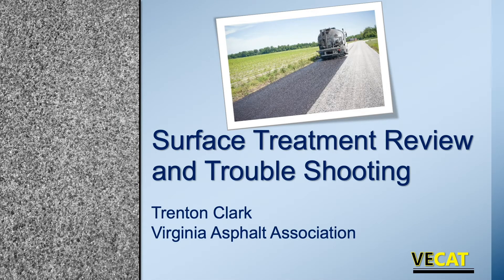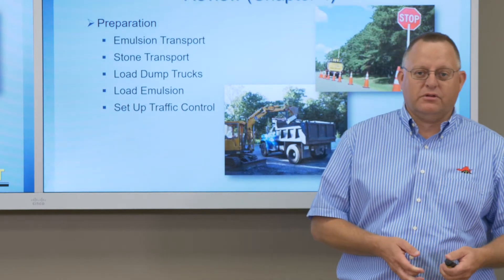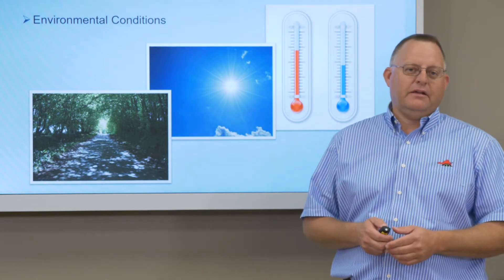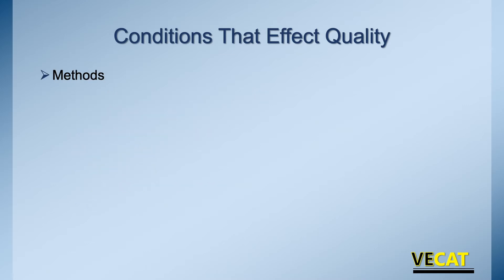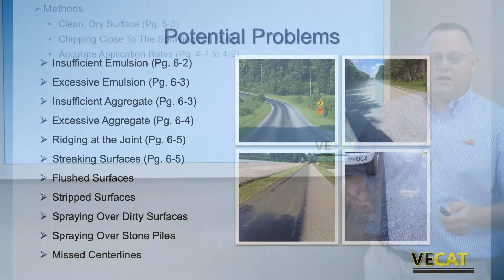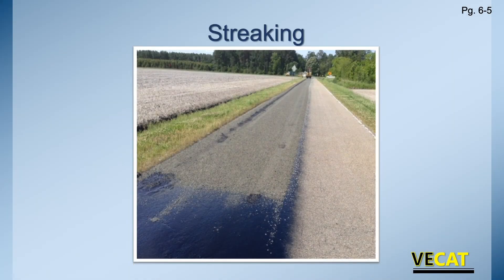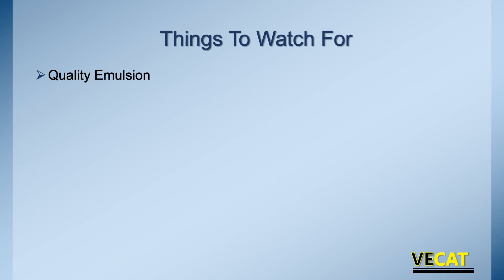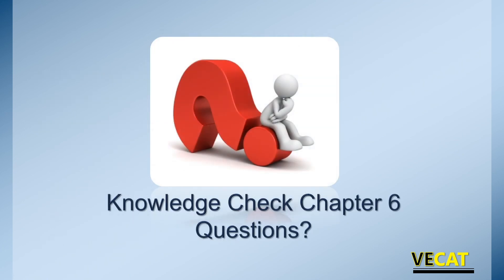Surface Treatment - Chapter 6 Review Troubleshooting